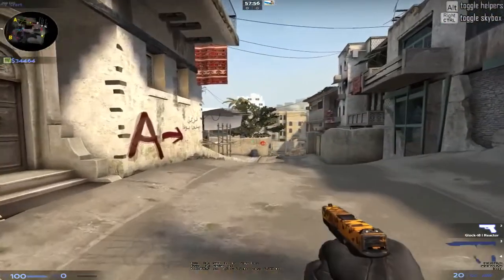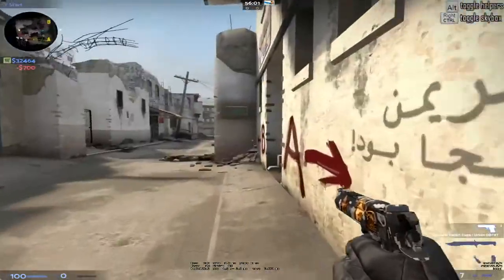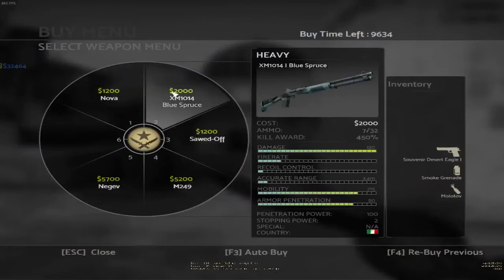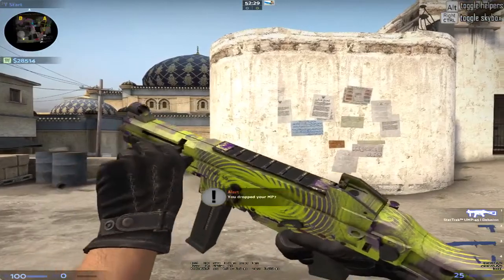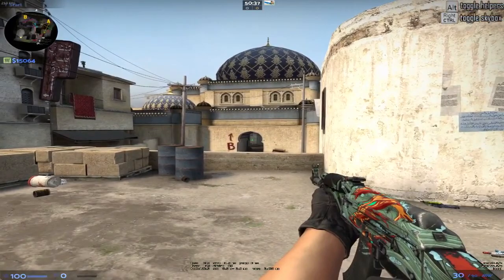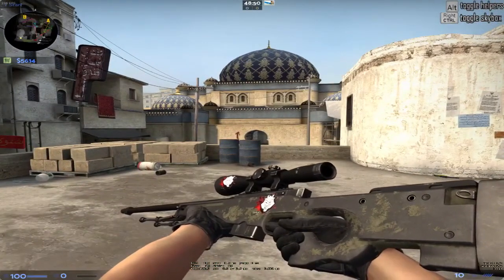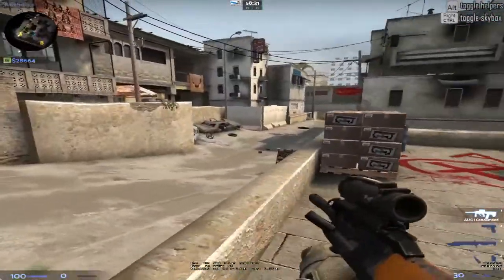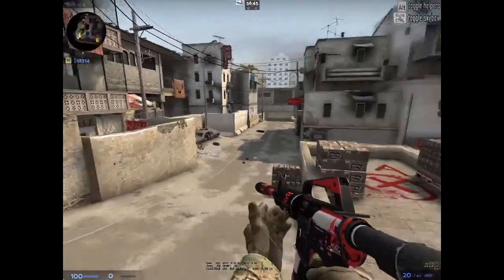CSGO Inventory Showcase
I recently got a job, so I decided to spend my first paycheque on some skins that I have wanted for a long time.